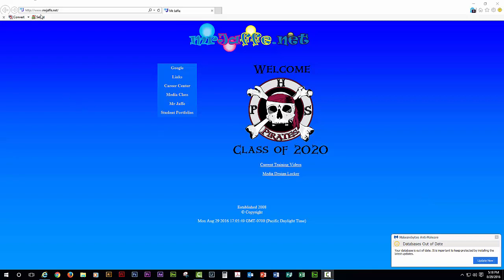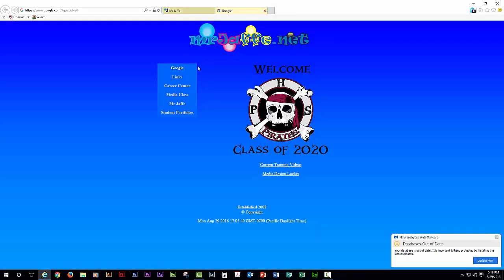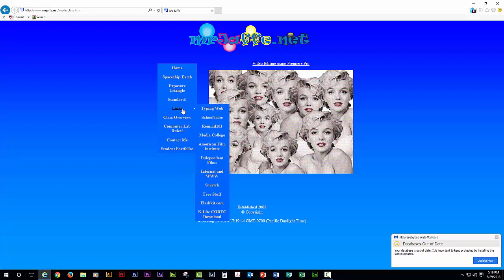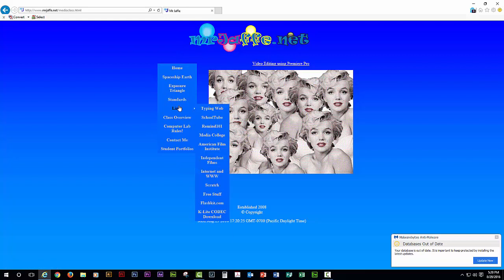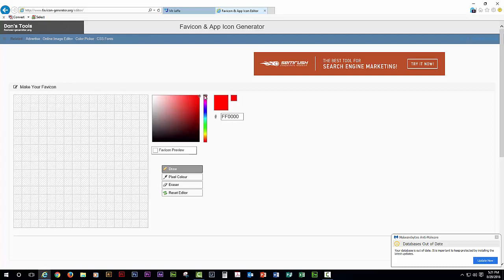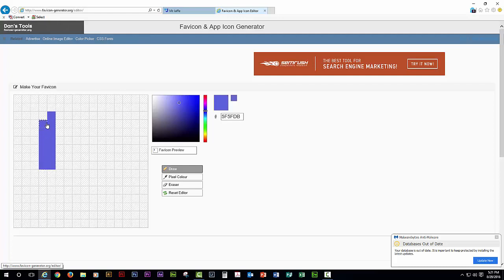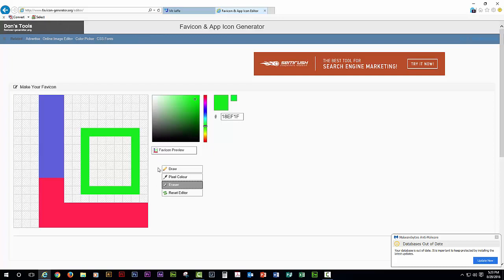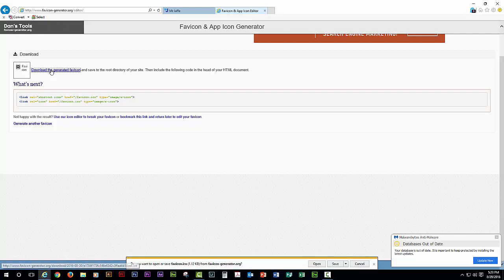favicon for Webstarts